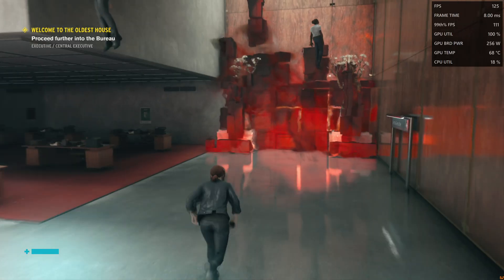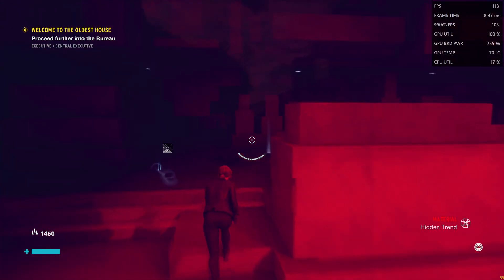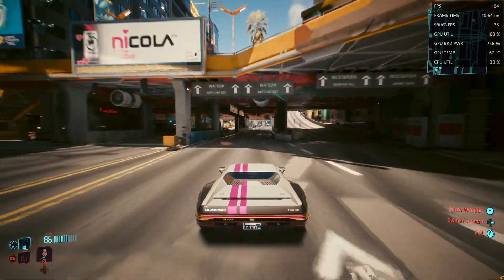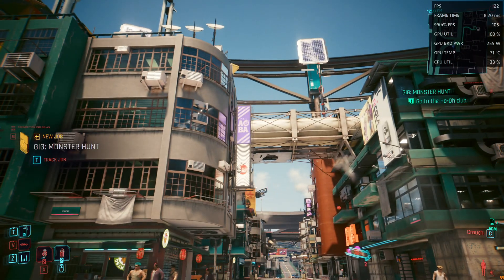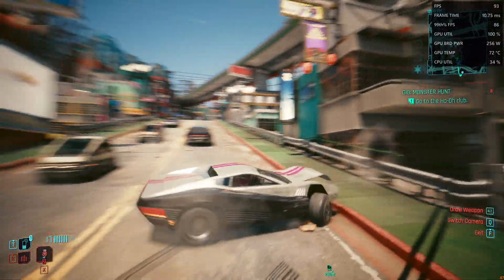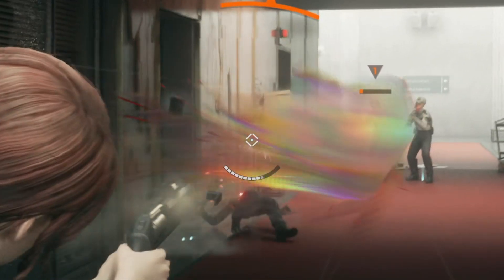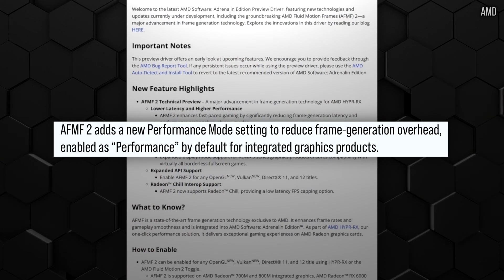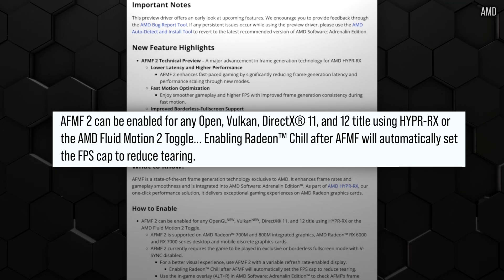AMD AFMF 2: Driver Level Frame Generation Gets Better